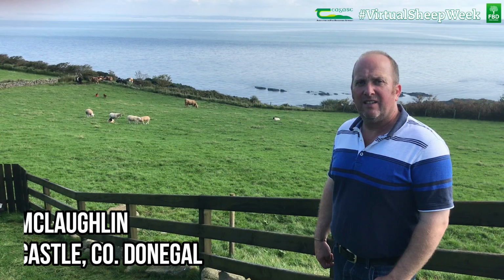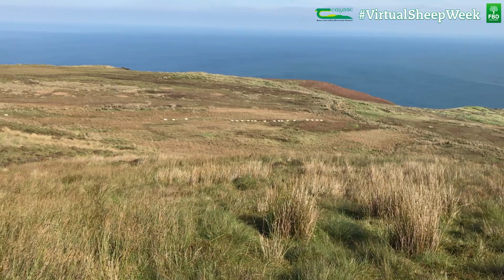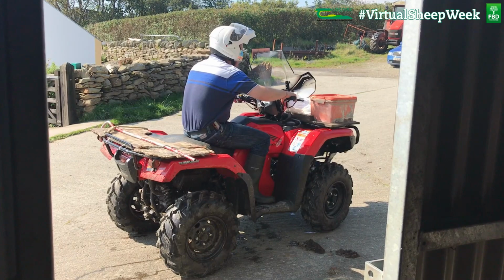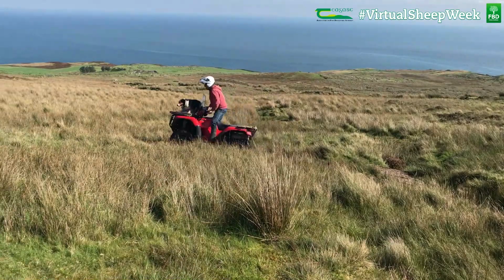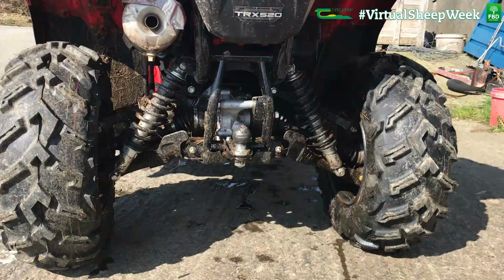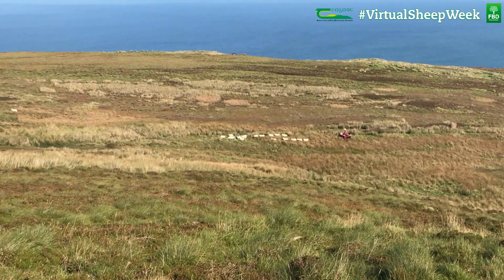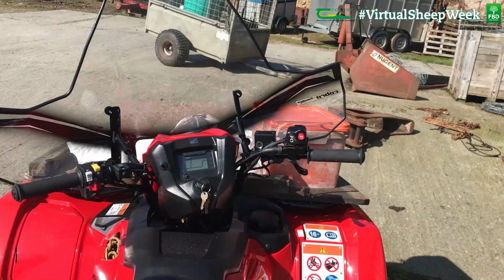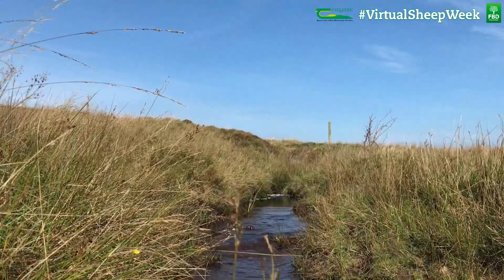Quad Safety on the hill with David McLaughlin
David McLaughlin a hill sheep farmer in Co. Donegal talks about safety when using his quad while farming. David advises to keep your eye on the ground, not on the sheep. David stresses the importance of moving bodyweight to maintain stability, using 4 wheel drive on hills, good tyres and suspensions, diff locks and only going to the hill during daylight hours.